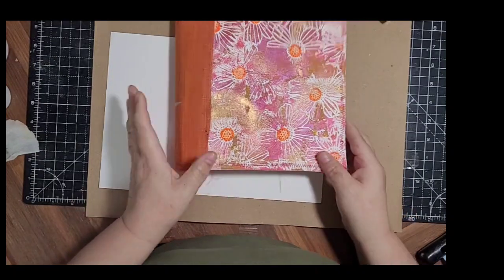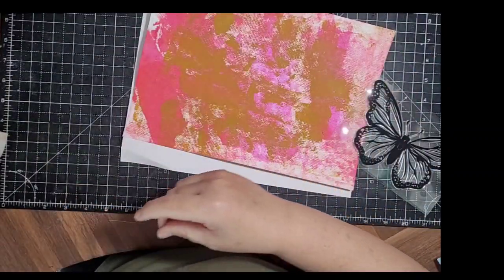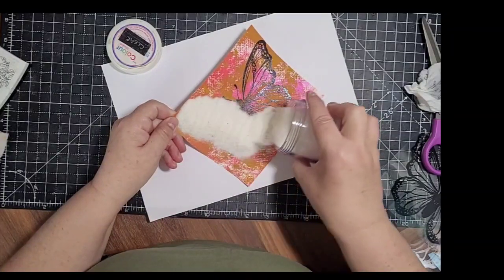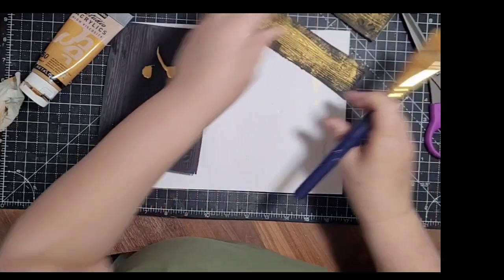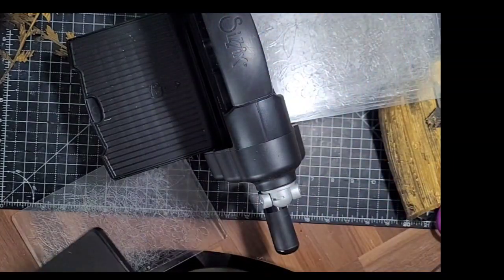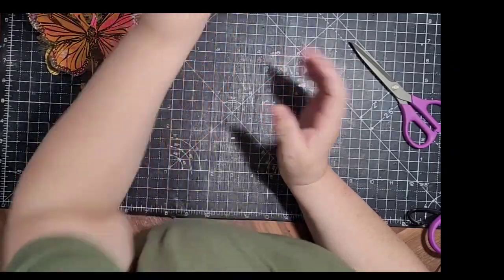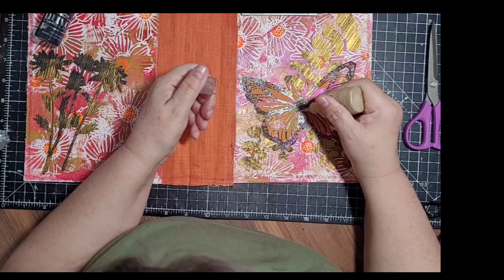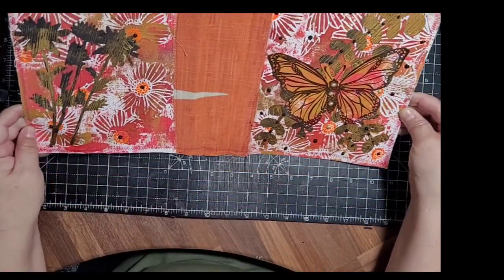Mixed Media Journal Finishing The Front Cover 🖌🎨📕🦋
My Etsy Shop
h_shop_redirect